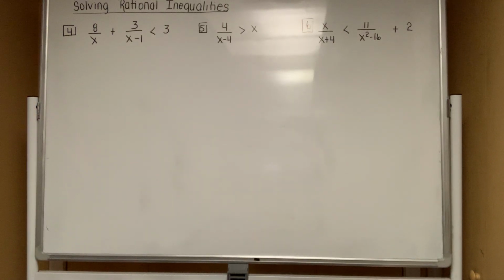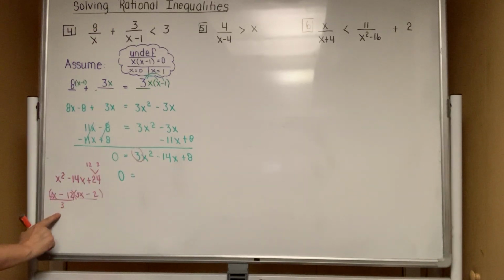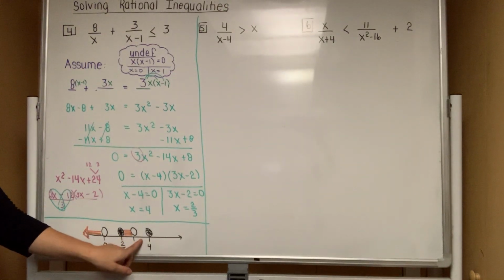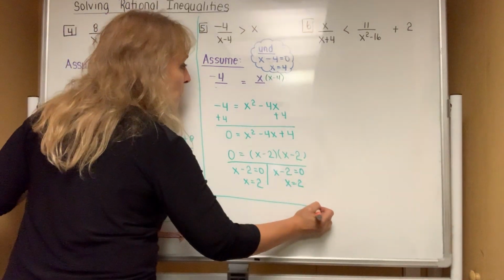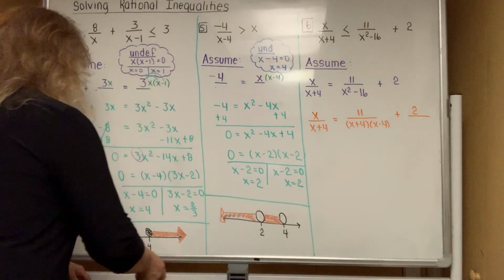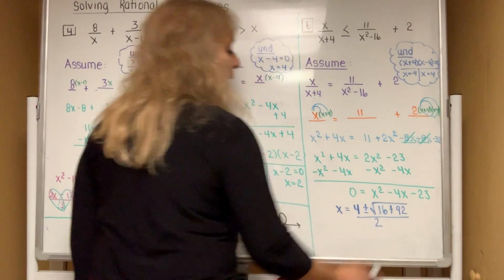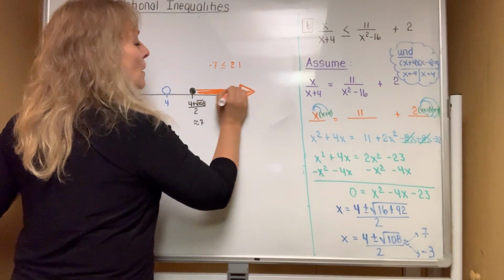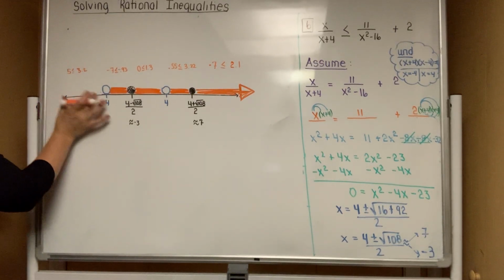October 15, 2020